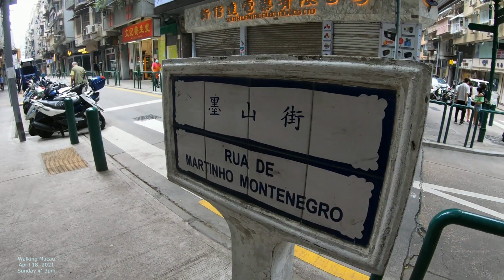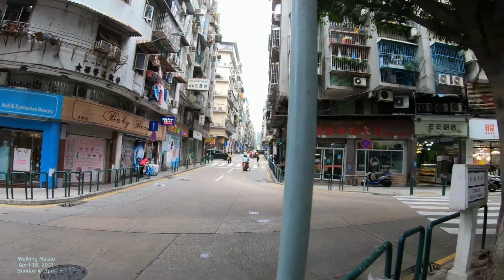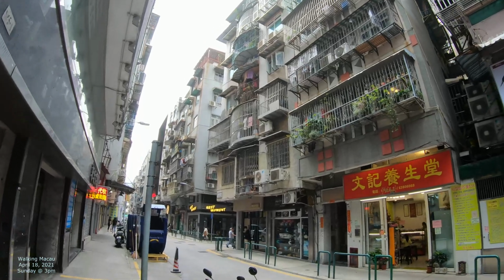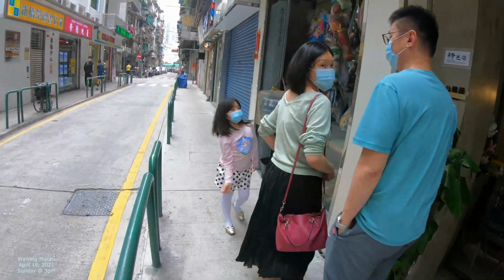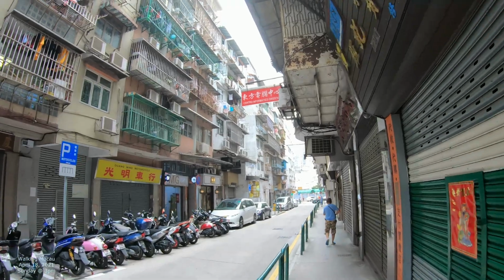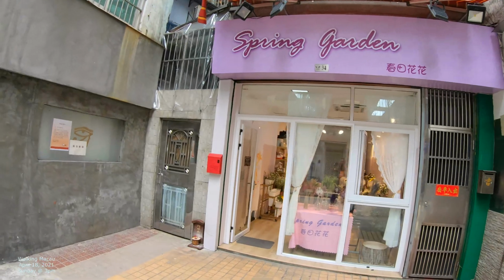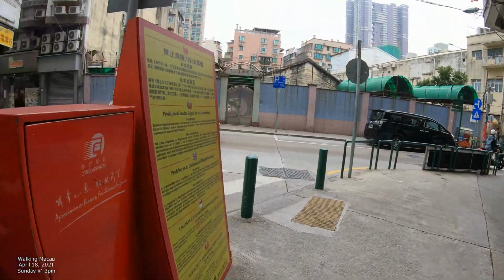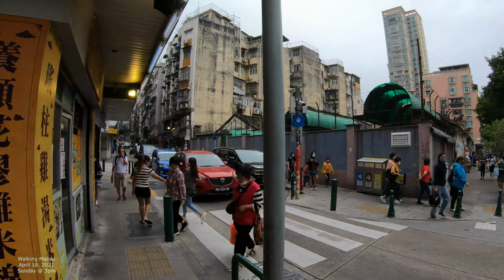[4K] Walking Macau 2021: Rua de Martinho Montenegro 墨山街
Walking around Macau with a GoPro Camera in 4K.  April 2021.  Make some comments below, and create discussion!  Let's get a community going!  Make some interactions with others as well. @Get Sidetracked